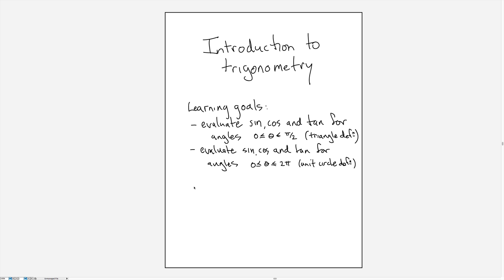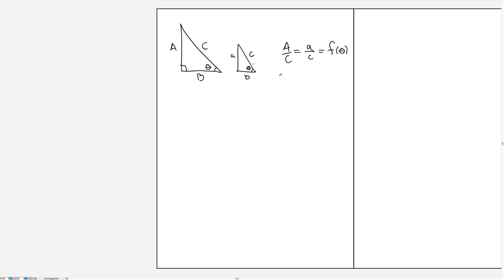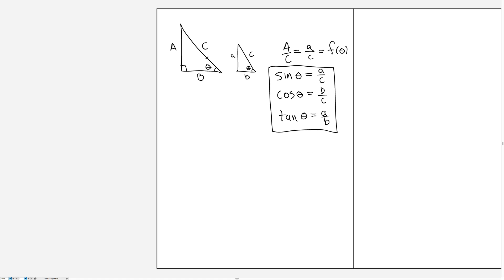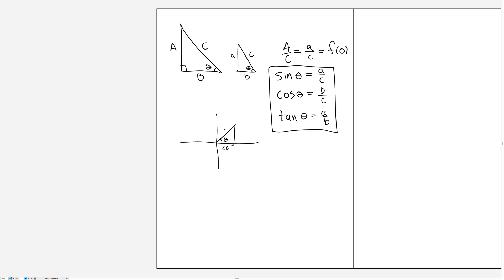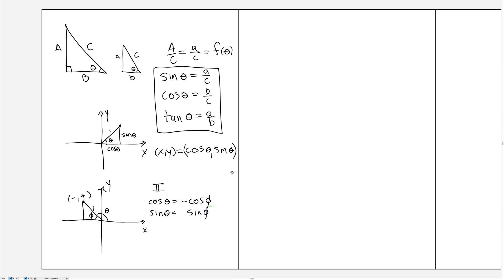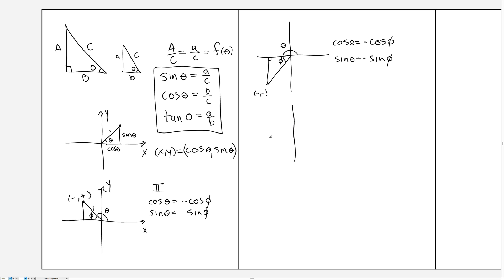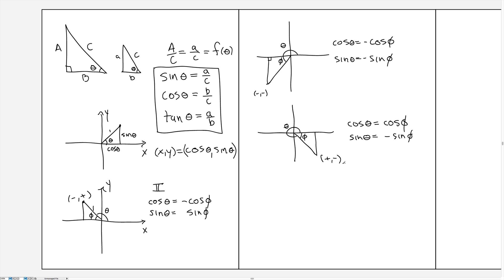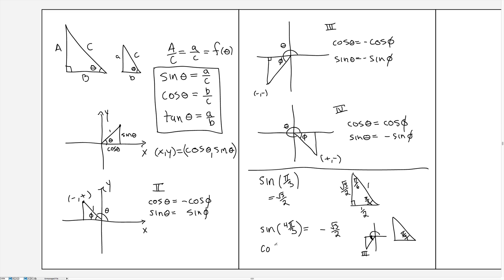Review of basic trigonometry (definitions)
In this video, I review the definition of the sin and cos of an acute angle and how that’s used to find the sin and cos of angles on the unit circle in all four quadrants.